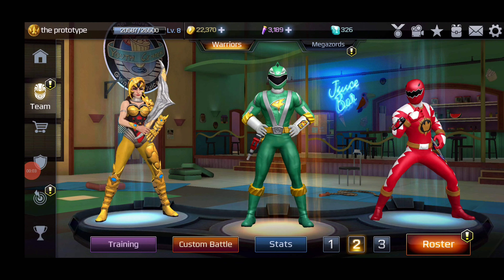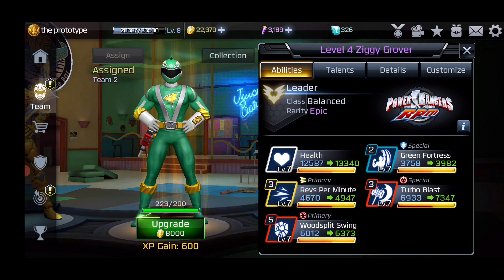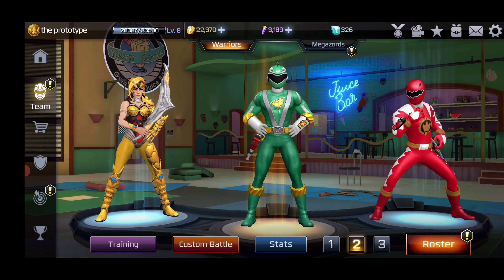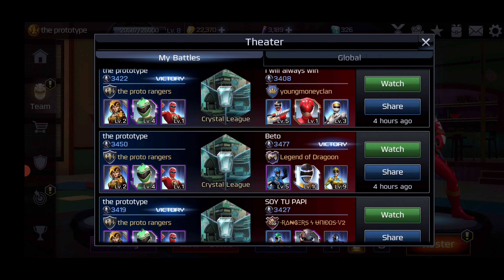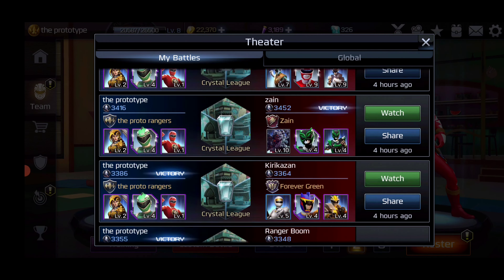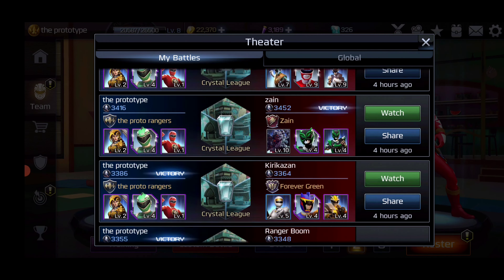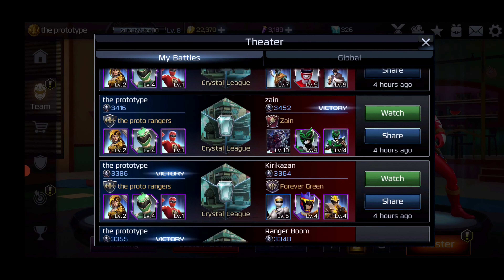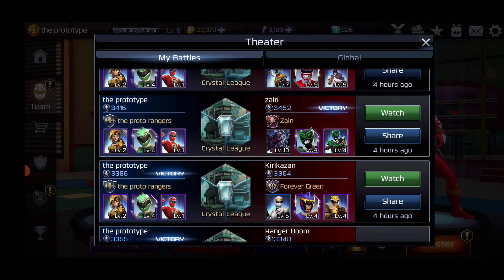power rangers legacy wars, the best ziggy team!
also check for updates on my Instagram the_prototype_gaming